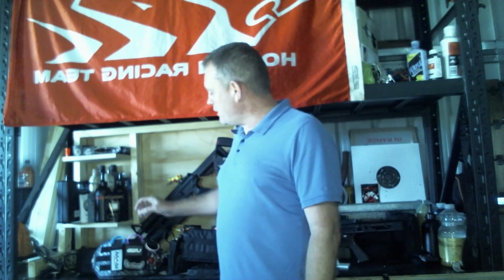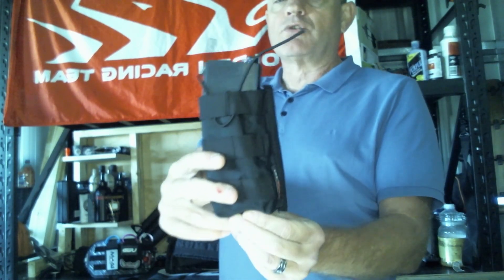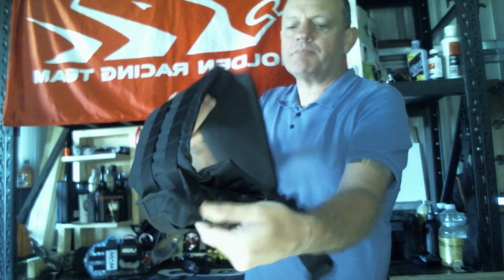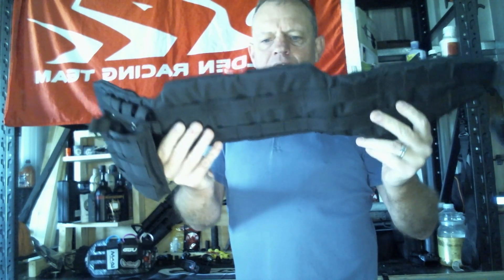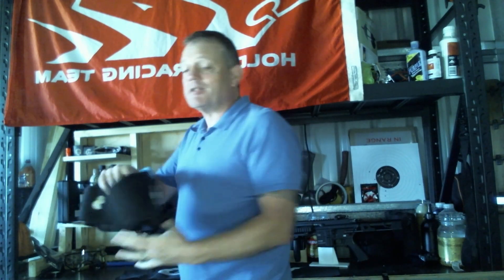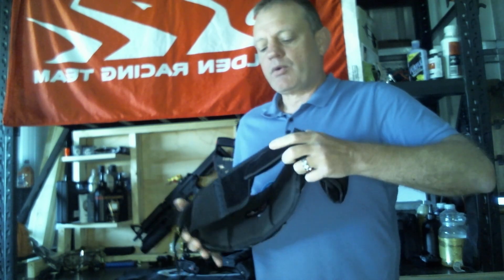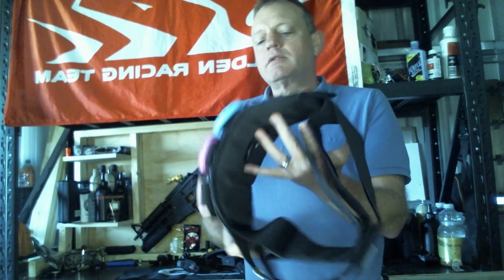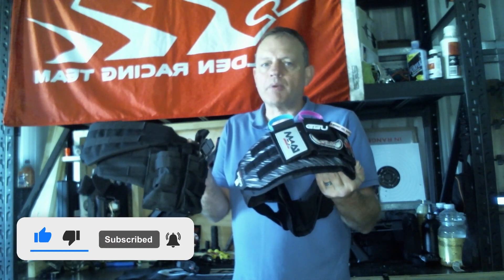Cubbysoft and AusGel tactical Belt Review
Join us we take a look at the cubbysoft pro-harness and Ausgel harness molly belt